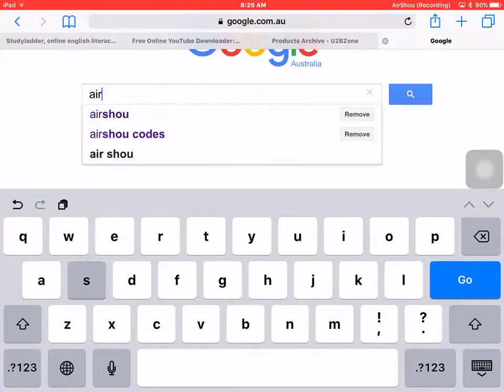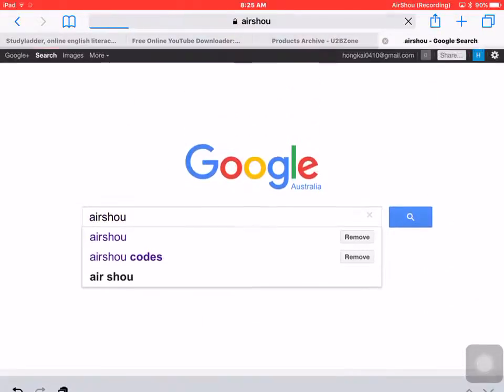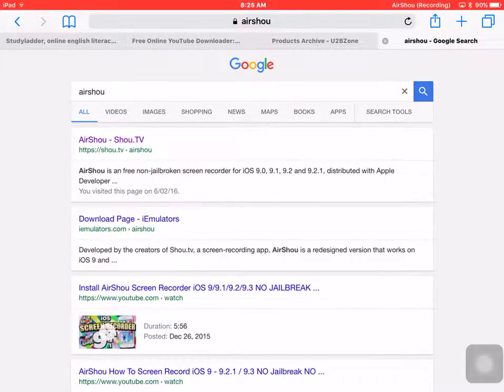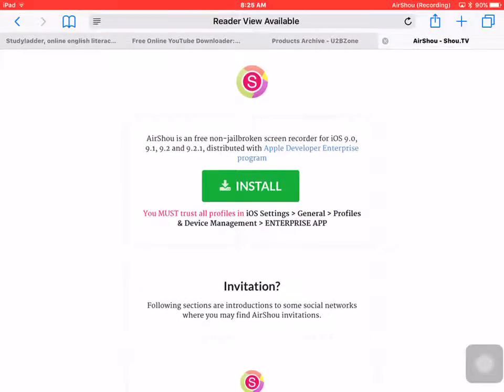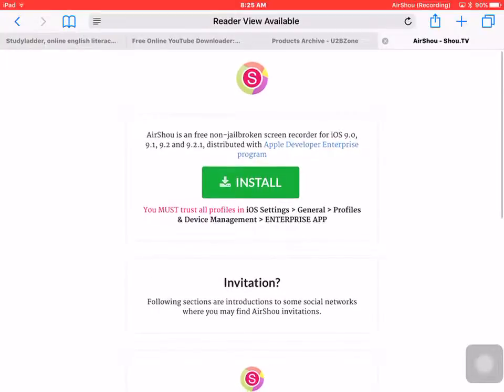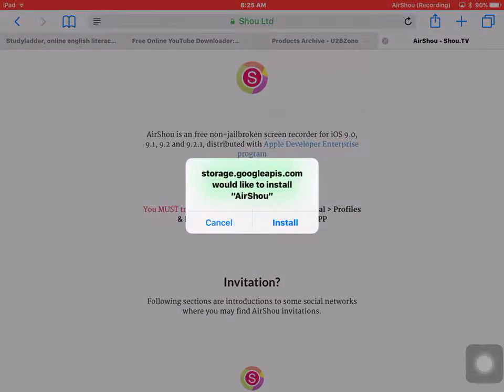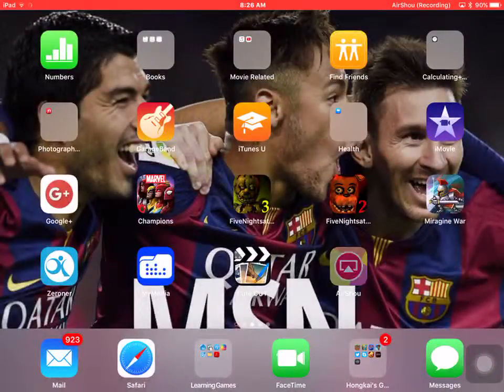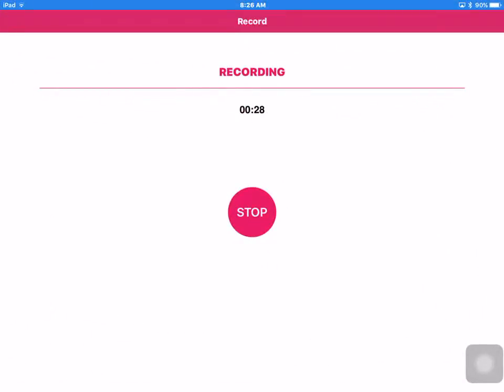How To Install Airshou on IOS No Jailbreak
How to install airshou!

Peace out diamonds _xD